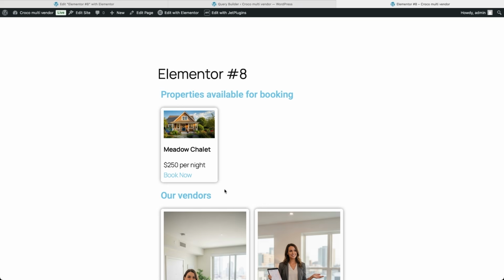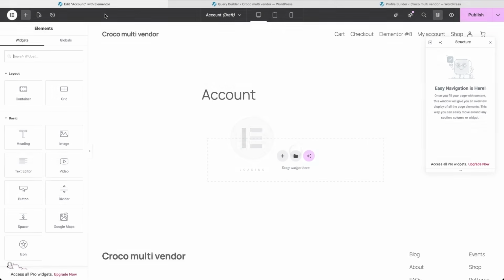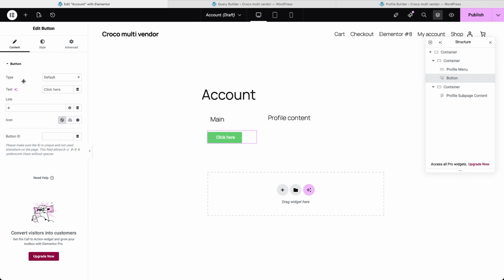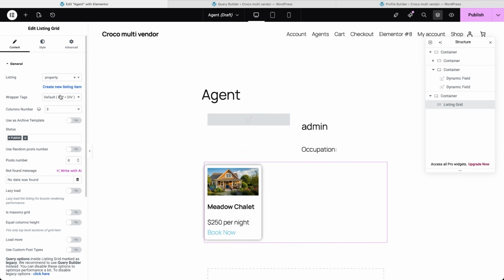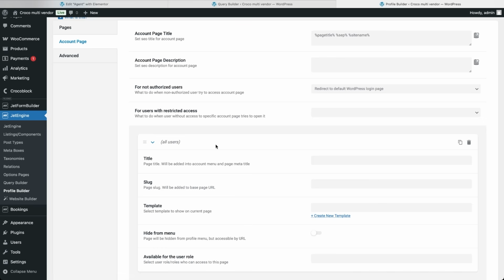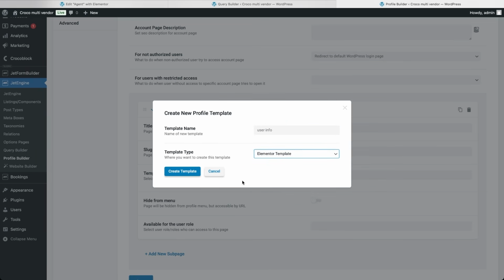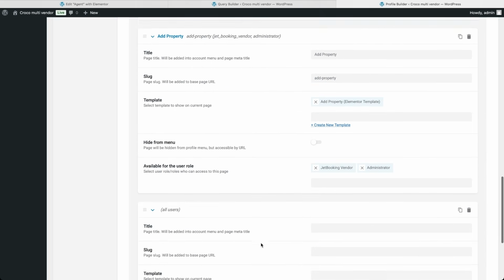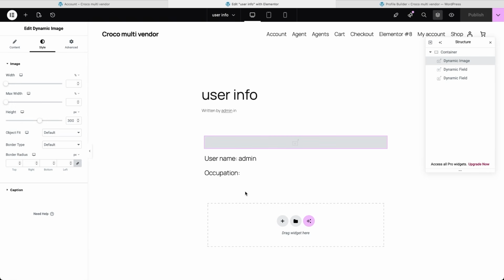How to Build a Vendor Account Area in WordPress Using JetEngine Profile Builder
Building a private vendor dashboard doesn't have to be complicated. In this video tutorial, you’ll see how to use the JetEngine Profile Builder to create a single, clean account area with dedicated tabs for managing properties, schedules, and booking calendars.

This tutorial is for WordPress developers, freelancers, and agencies who want to build custom portal experiences while restricting sensitive screens based on user roles. It explains how to split your system between public directory pages and restricted, logged-in vendor cabinets.
This tutorial covers how to:
Configure single-page content template routing for vendor profiles
Create public agent directories using isolated user listing grids
Deploy the queried user ID macro to filter author-specific products
Set up role-based visibility rules that isolate vendor settings from administrators
Structure hidden subpage templates for clean, front-end editing loops
❓ Why should I change the template mode to "content" in Profile Builder?
Content mode forces all dashboard subpages to load dynamically as sections within a single parent template, preventing clumsy redirects and keeping the interface fast.
❓ How do I make sure a vendor only sees their own submitted booking products?
You must build a custom WooCommerce Products query in the Query Builder and set the author ID condition to the queried user ID macro.
❓ What is the purpose of a hidden subpage like "Edit Property"?
Hiding the page prevents it from cluttering the main menu where it lacks context, allowing it to load exclusively when a vendor clicks a specific item link.
❓ Can I hide vendor-specific dashboard tabs from site administrators?
Yes, you can use the role visibility settings within each subpage configuration to restrict access exclusively to the JetBooking Vendor role.

► TIMESTAMPS
00:00 Profile Builder — Account Page Structure
00:53 Account Page Layout with New JetBooking Widgets
02:11 Public Vendor Pages — Agents and Single Agent
03:37 Creating Account Subpages Structure